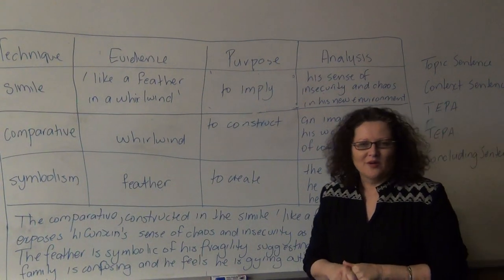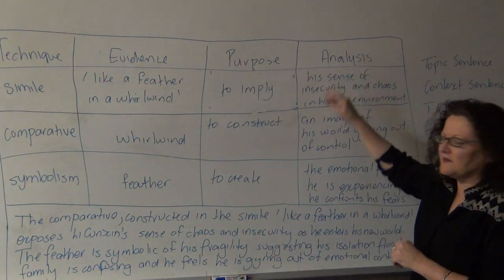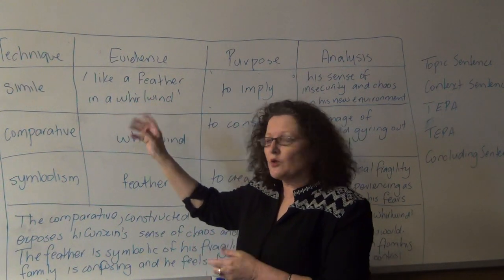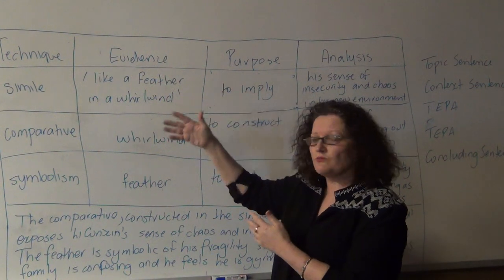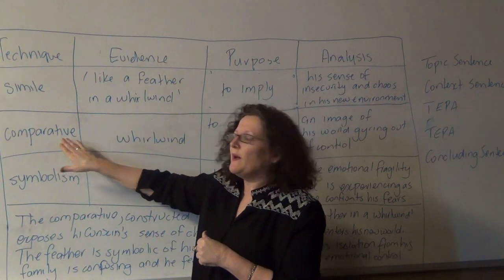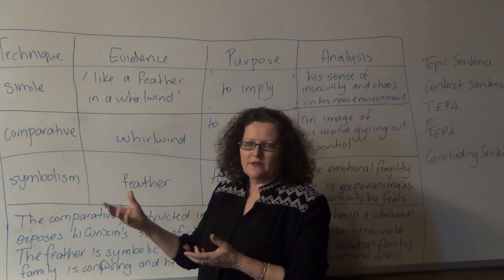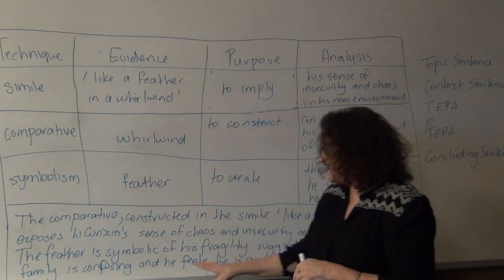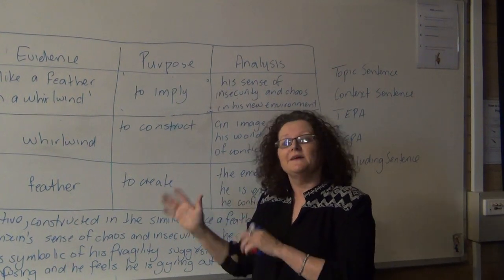TEPA with The Cohen Curricula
How to use the TEPA process to develop your analysis for writing English essays. Use this workshop with the worksheets in your package for your HSC English resource.Check out our or our blog for freebies thecohencurricula.wordpress.com